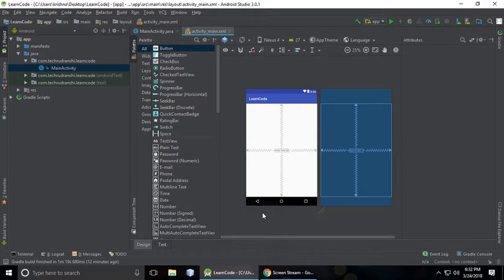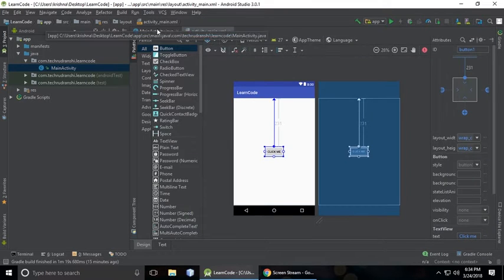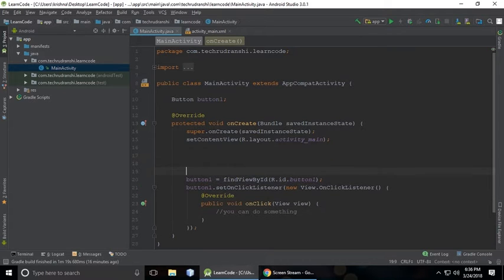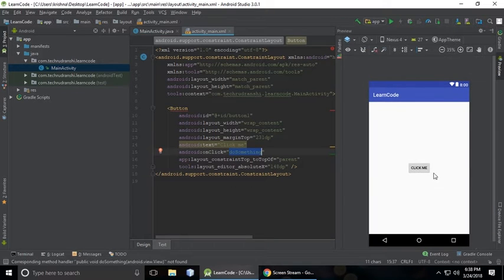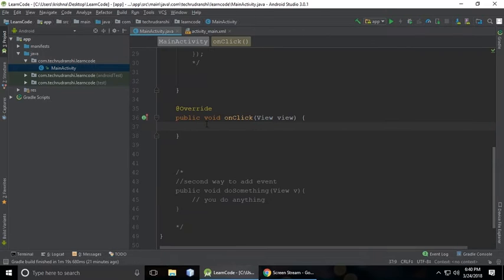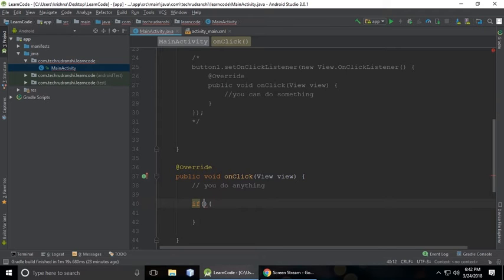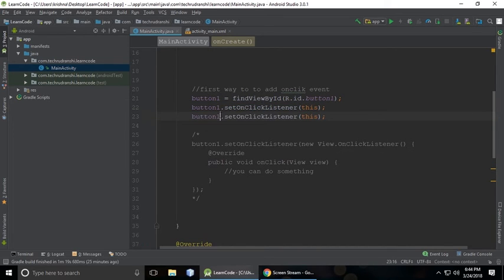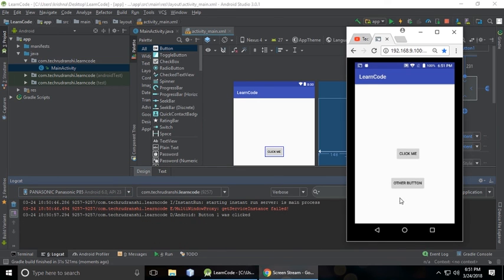Button Click Event - Android Tutorial | Android Studio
Learn, How to make button click event listener in android using android studio